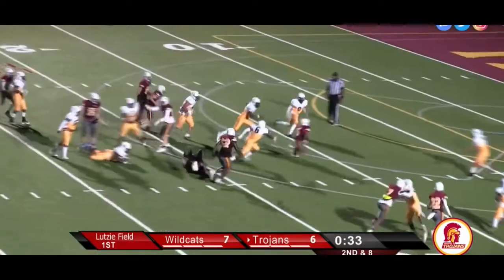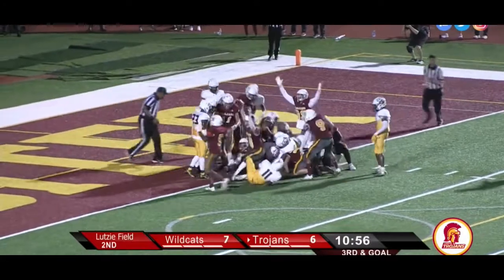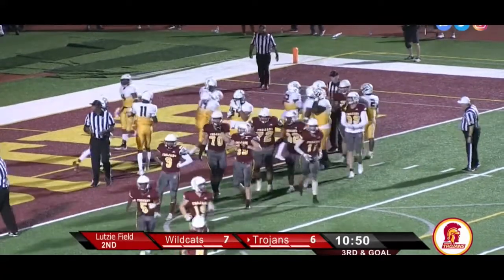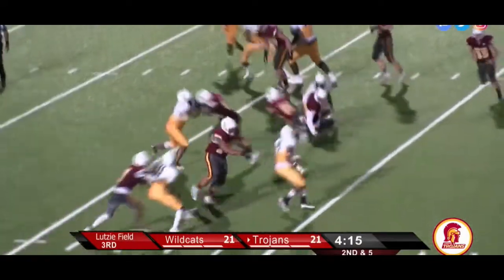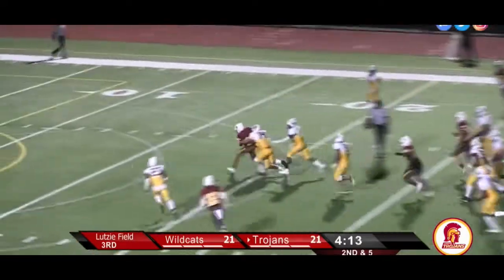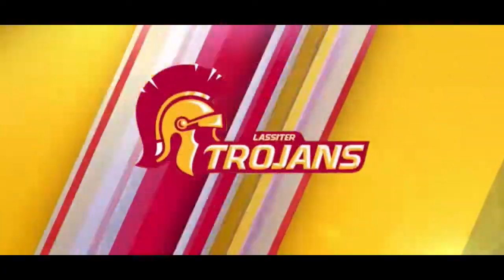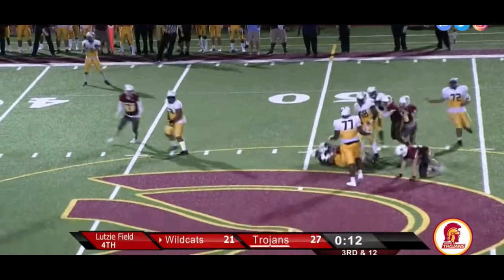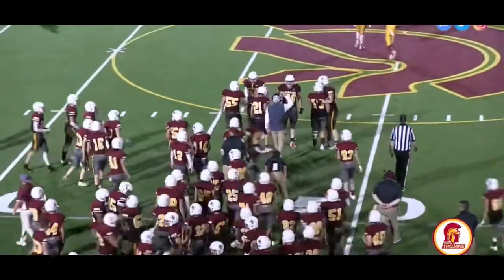Wheeler vs Lassiter Play By Play highlights (2021)